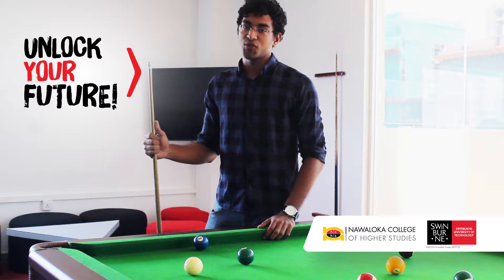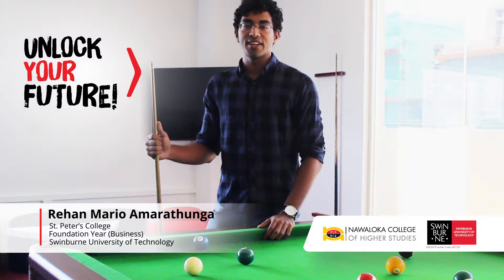Why Did I Choose NCHS?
Why they love NCHS? Listen to the stories of students who are chasing their dreams at NCHS.

Commence your Swinburne degree pathway at NCHS and continue at Swinburne University of Technology, Australia or Malaysia.

Access over 60 Bachelor Degrees in Business, IT & Engineering